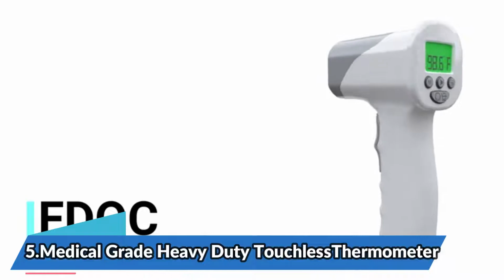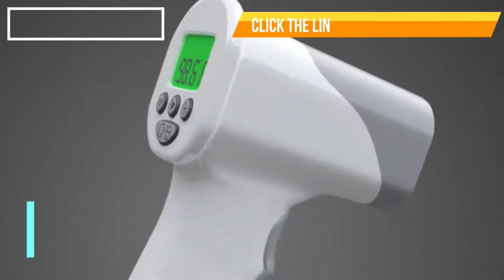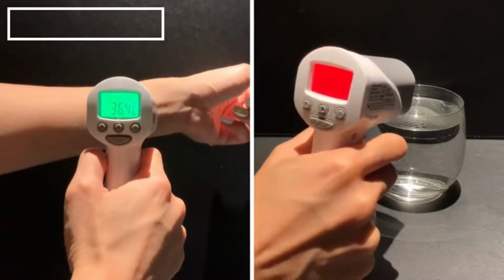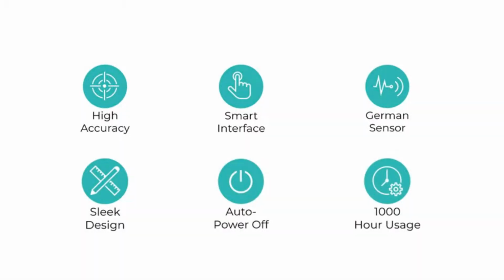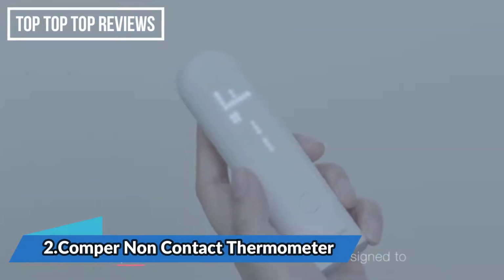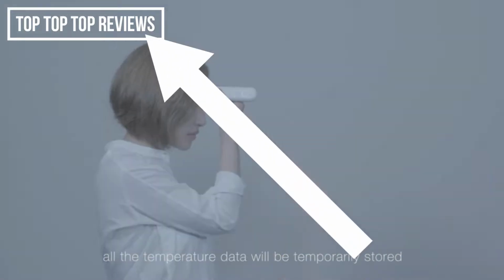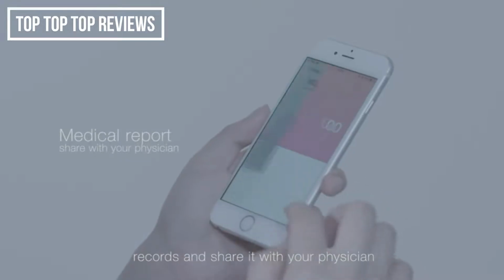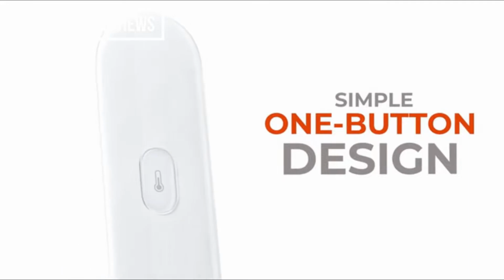★Best Non-Contact Digital Thermometer Forehead | Top 5 Infrared Thermometer on Amazon ★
👉5.Medical Grade Heavy Duty Touchless Infrared
👉4.Helect Infrared Thermometer
👉3.Huheta Infrared Thermometer for Adults
👉2.Comper Non Contact Thermometer
👉1.iHealth No-Touch Forehead Thermometer

💯Hey guys, today we present the Best Non-Contact Digital Thermometer Forehead. If you need to buy Top 5 Infrared Thermometer on Amazon, we gathered for you  5 presentation video with Non-Contact Digital Thermometer Forehead to save one of the most important thing in your life - YOUR TIME. Thank's for watching!

Non-Contact Digital Thermometer Forehead | Top 5 Infrared Thermometer on Amazon

★Best Amazon Today's Deals
★Prime Student 6-month Trial
★Create an Amazon Wedding Registry
★Try Audible and Get Two Free Audiobooks
★Create an Amazon Baby Registry